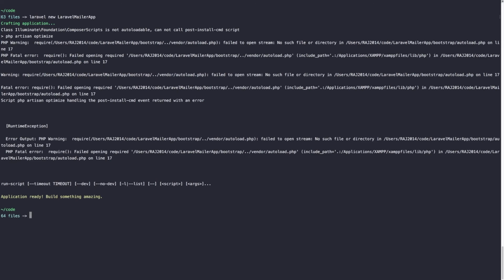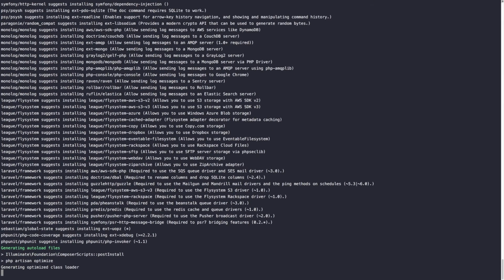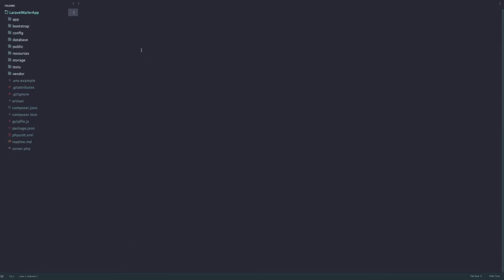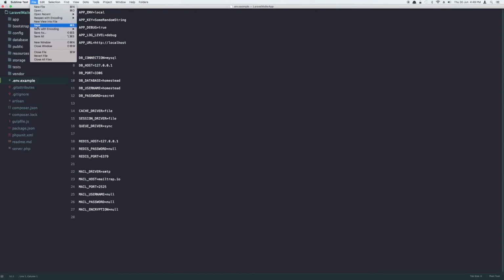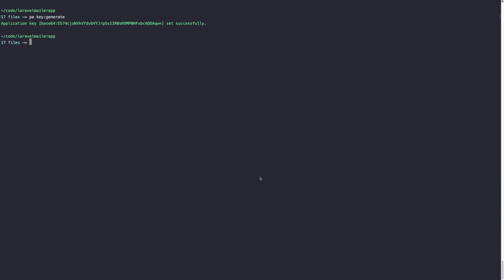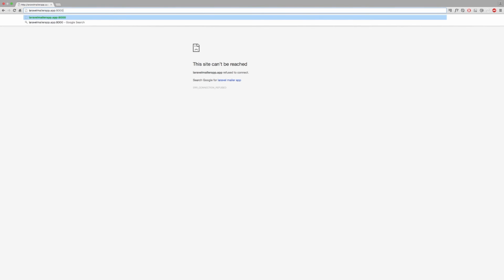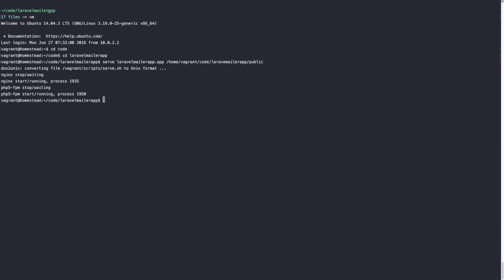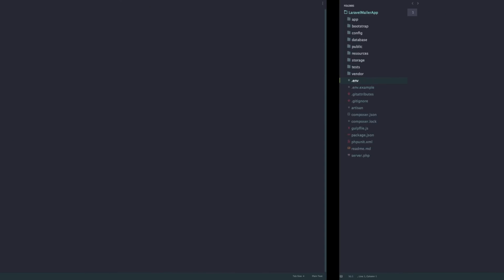Laravel Mailer App: Set Up Project (2/10)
Get started with the source code hosted on GitHub:
coming soon